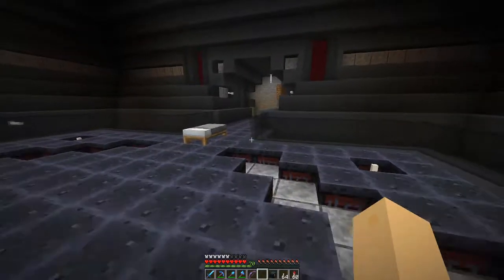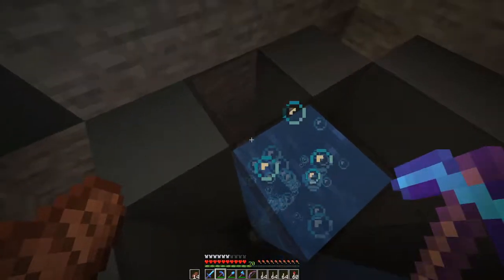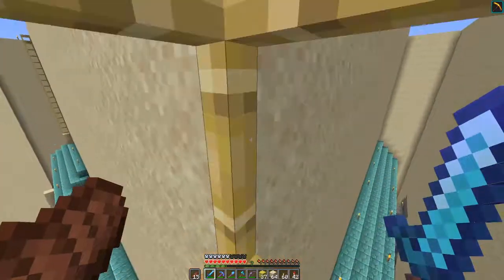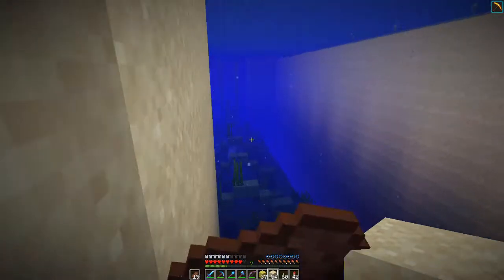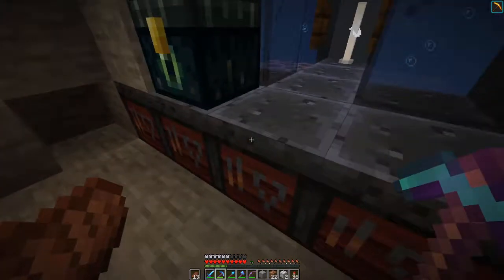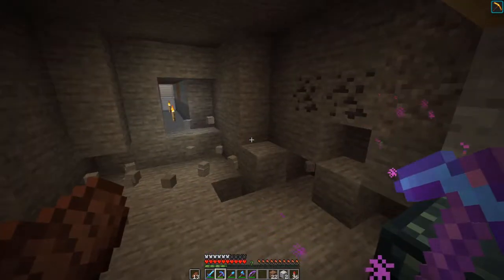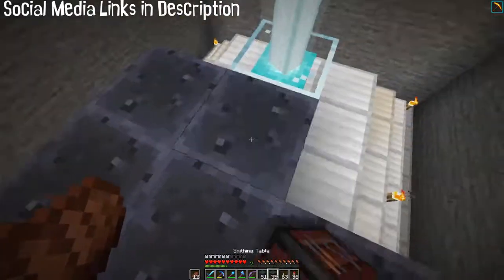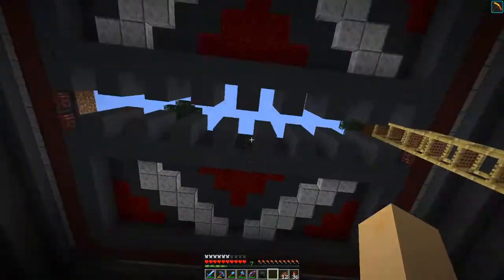Building at the Alien Base - AfterLife SMP [S3 - Ep.23]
The Alien Base needs it's first hallway, which will make it way easier to develop the rest of the base down on level 11. I also do a quick check in at the guardian monument draining.

If you are interested in being one of those wonderful creators, we have an application event going on where you can apply at: https

Here are all the other places you can find me on the internet:

  (Offline till Further Notice)